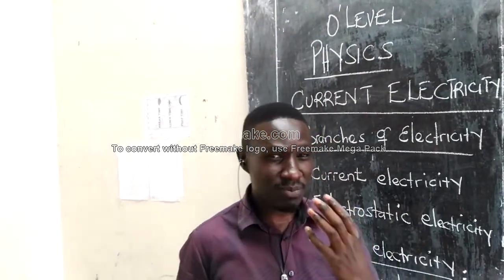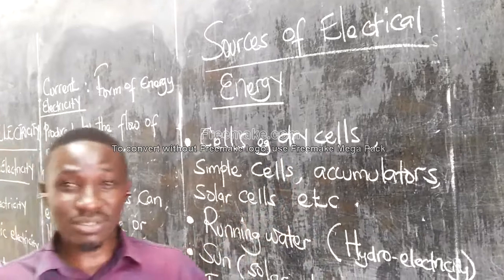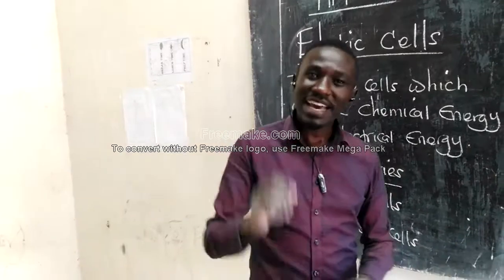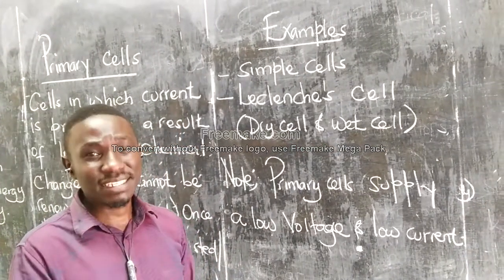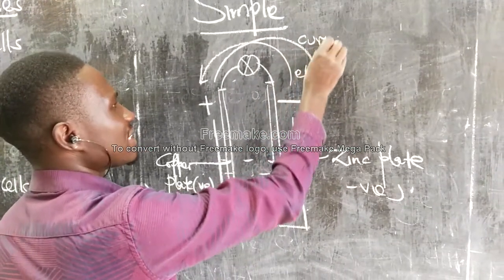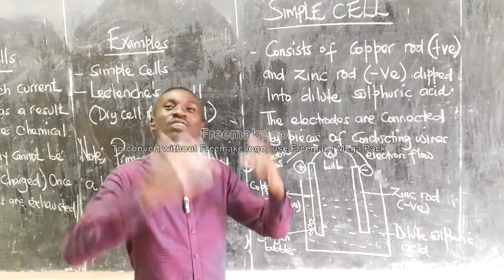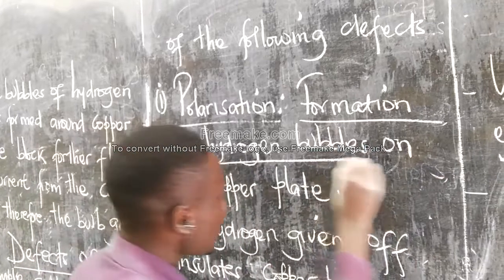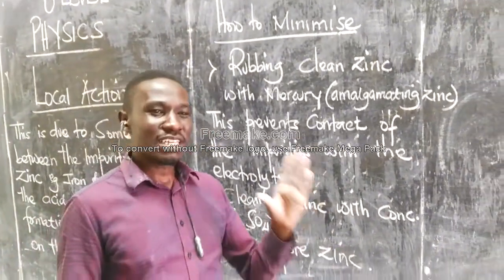O'LEVEL CURRENT ELECTRICITY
CURRENT ELECTRICITY FOR S3/S4